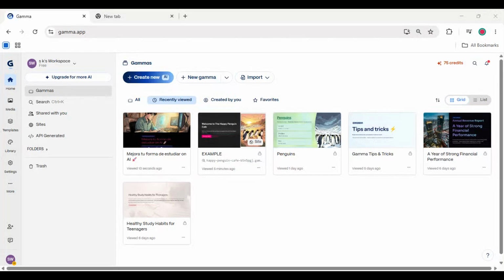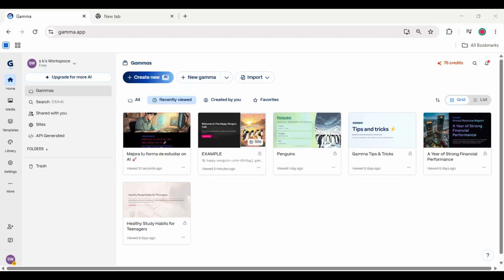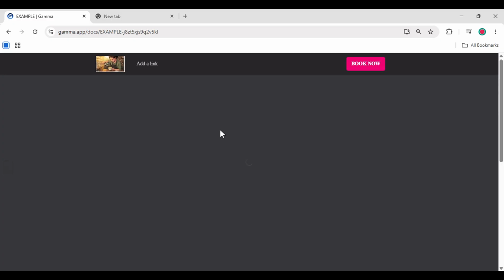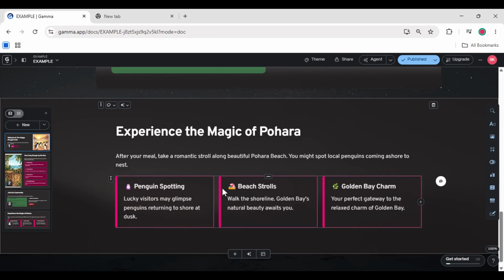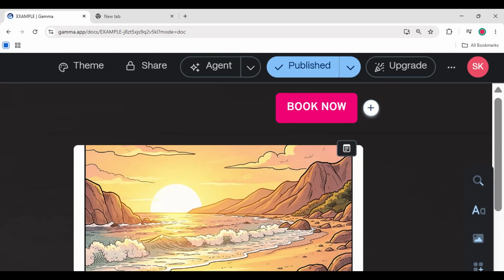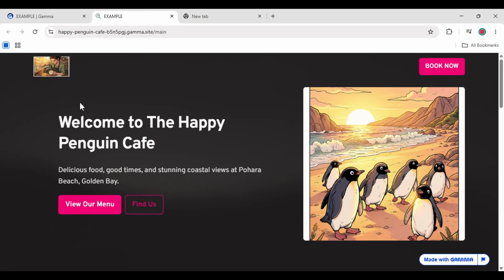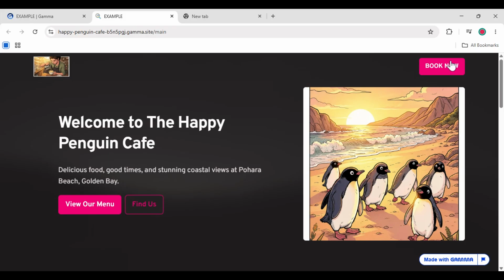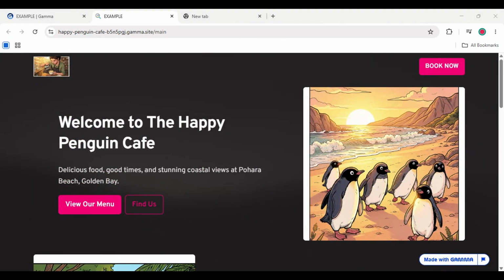How To Publish A Site In Gamma App Step By Step Guide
Learn how to publish a site in Gamma App step by step, from opening your project to making it public and copying the live link.
Perfect for beginners who want to share a Gamma site online quickly and confidently.

🕚Timestamps:
0:00 Intro
0:18 Open Gamma and sign in
0:34 Open your existing site
0:48 Review pages, text, images, buttons, and links
1:03 Find the Publish or Share option
1:17 Make the site public
1:30 Review the site link
1:38 Publish or update the site
1:47 Copy and test the public link
1:59 Outro

✍️What You’ll Learn In This Video:
• How To Open Your Gamma Site From The Dashboard
• How To Review Pages, Text, Images, Buttons, And Links Before Publishing
• How To Find The Publish Option In Gamma App
• How To Make A Gamma Site Public Or Publish It To The Web
• How To Copy And Test The Live Site Link
• How To Update A Published Gamma Site Later

💡Pro Tips For Publishing In Gamma App:
• Always preview your site before publishing so you can catch layout or spelling issues.
• Test every button and link to make sure visitors have a smooth experience.
• Open the public link in a new tab to confirm the live version looks correct.
• Save the published URL somewhere easy to find so you can share it fast.
• If you make changes later, republish the site so the live version stays updated.

🌐 Access Gamma Here:
gamma.app